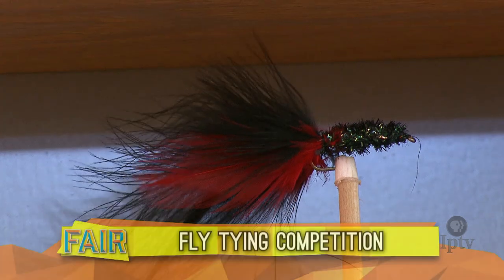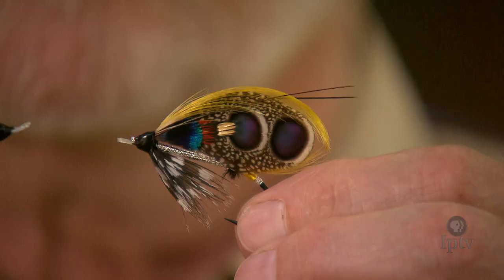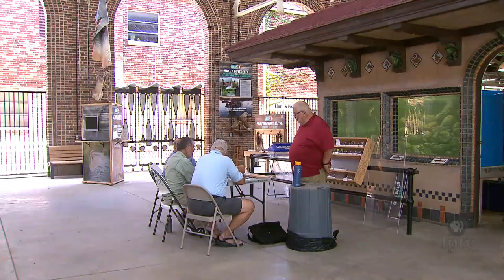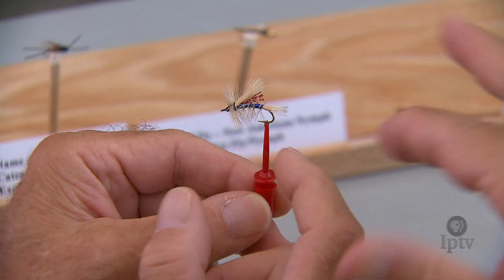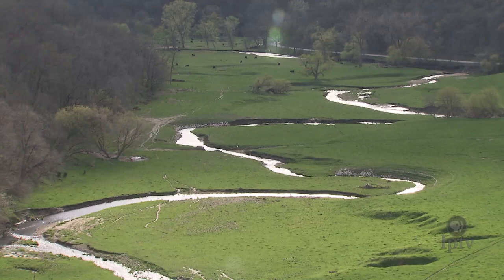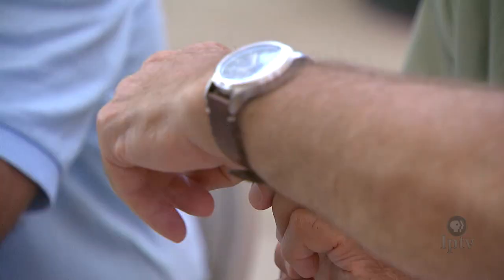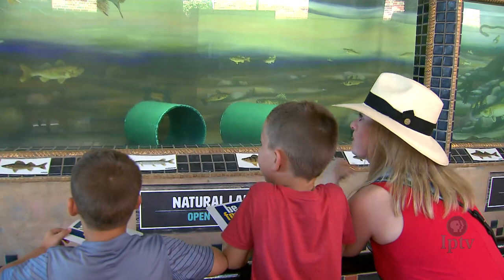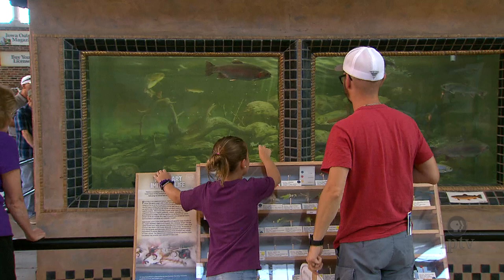Fly Tying Competition